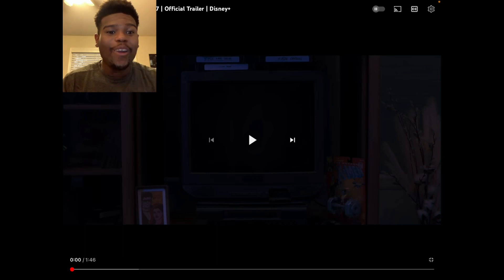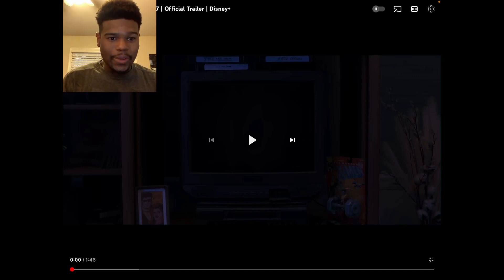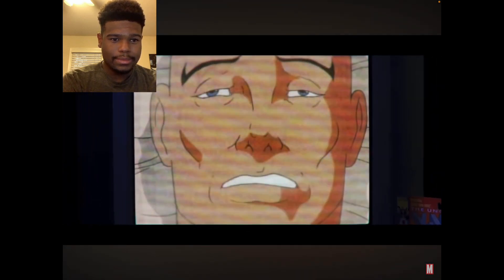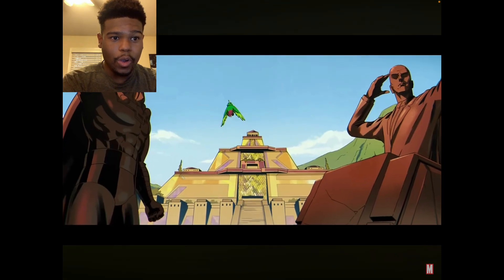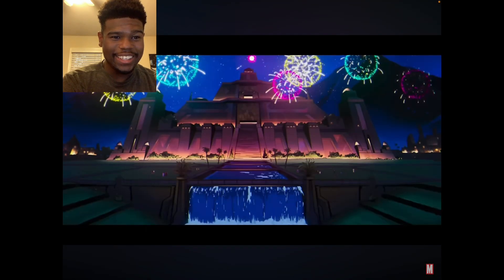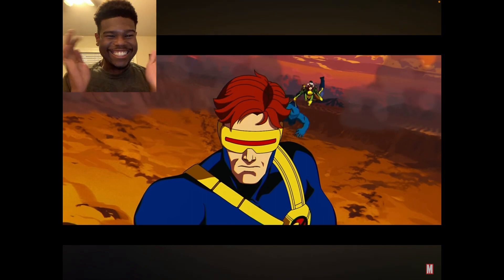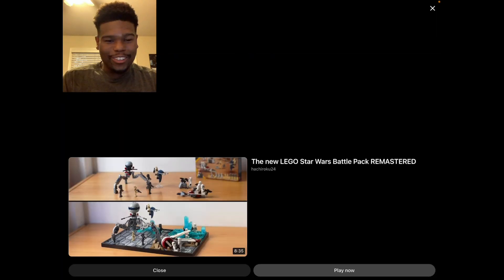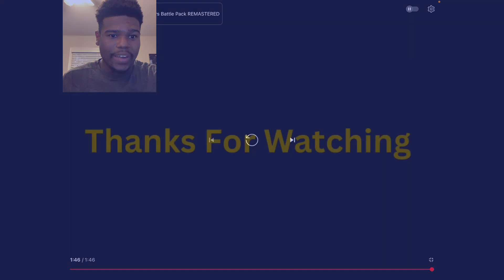Marvel Animation’s X-Men ‘97 2024 Official Trailer Reaction